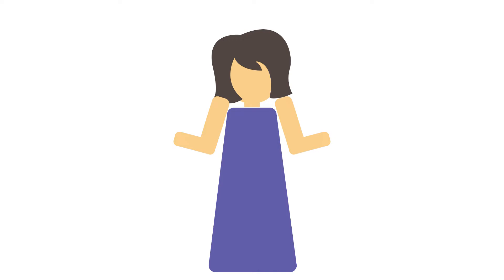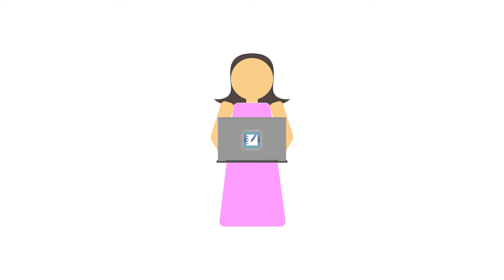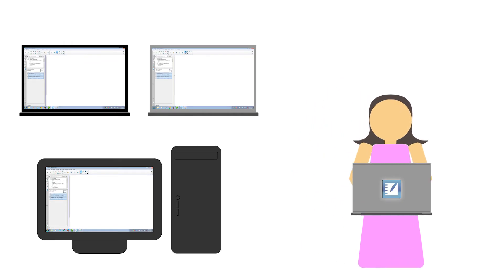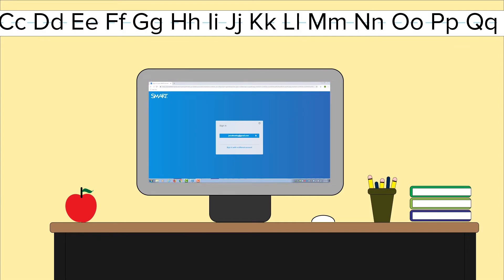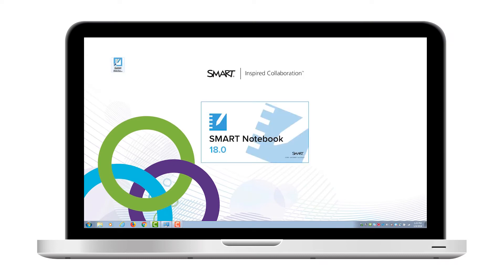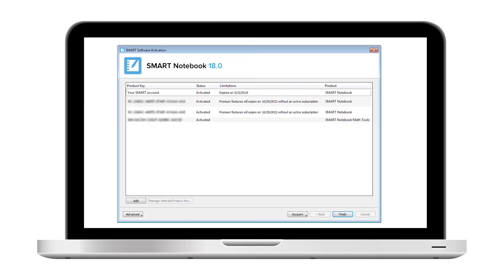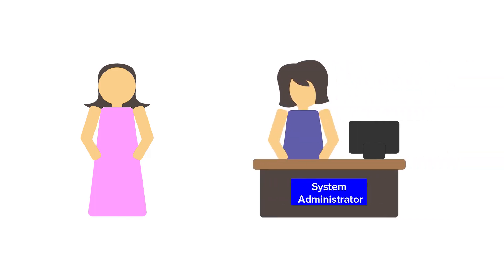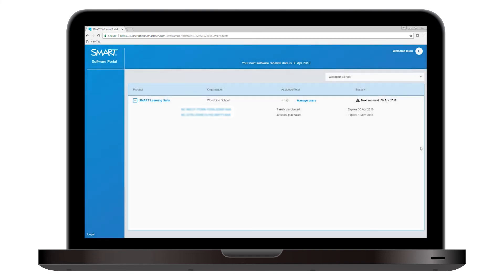How SMART Notebook gets activated (2019)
After purchasing a subscription to SMART Learning Suite, there are two ways to activate SMART Notebook access: 1) With a product key and 2) By entitling your email. Learn about both methods and the differences between them.